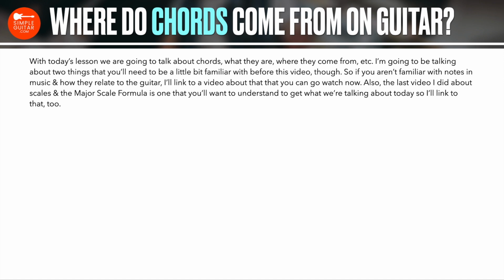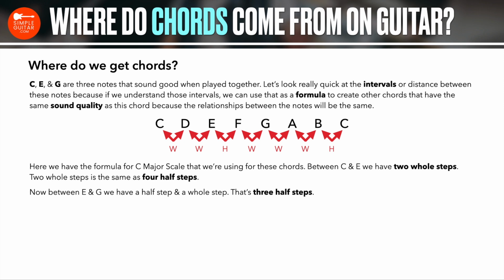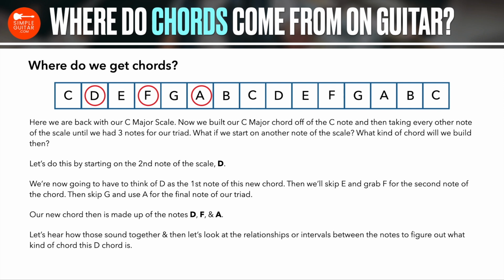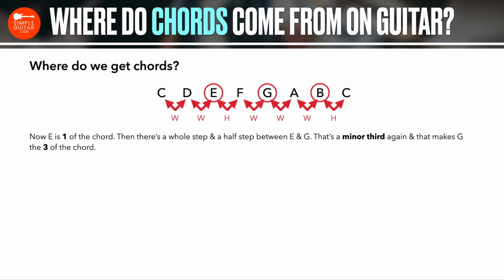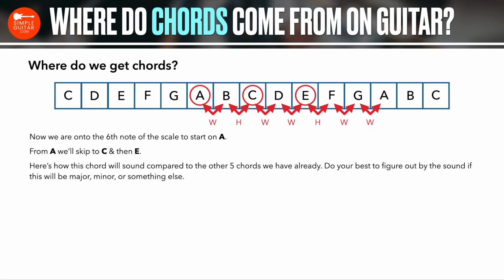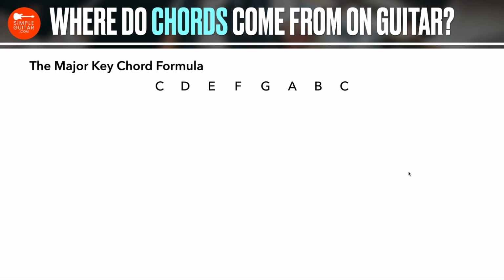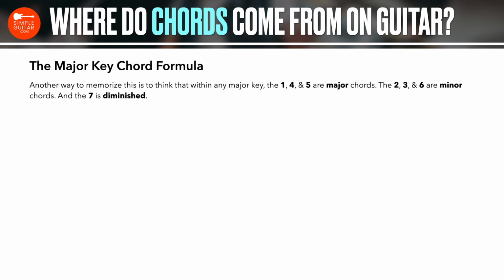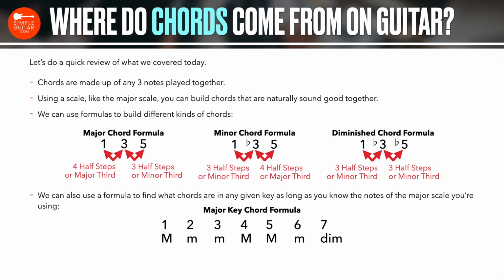Where Do Chords Come From On Guitar?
✅ Tired of feeling stuck with your guitar playing? Go from confused to confident in The Guitar Mastery Circle.

Where do chords come from on guitar? Hey guys, Brad Litton from SimpleGuitar.com here with another guitar lesson for beginners. In today's guitar tutorial I'm going to show you how chords work so you can easily figure out what chords are going to sound good together! We're going to look at the questions of 'what are chords?', 'where do chords come from?', & 'how do chords work?' to try to make it simple for you as you learn how to play guitar.

A few other things I'm going to show you in today's beginner guitar lesson is the major chord formula that you can use to make a major chord off of any note, the minor chord formula, the diminished chord formula, & the major key chord formula that will let you easily figure out exactly what the basic chords in any major key are. As a guitar teacher, I love getting you guitar tips and tricks to help you better understand and use music theory to make learning guitar simple for you!

Chapters:
0:00 - Intro
1:04 - What the heck is a chord?
2:27 - Where do we get chords?
3:28 - Building the first chord in C Major
7:27 - Major Chord Formula
7:42 - Building the second chord in C Major
9:57 - Minor Chord Formula
11:05 - Building the third chord in C Major
13:06 - Building the fourth chord in C Major
14:20 - Building the fifth chord in C Major
15:40 - Building the sixth chord in C Major
17:16 - Building the seventh chord in C Major
18:40 - Diminished Chord Formula
19:51 - Major Key Chord Formula
24:50 - The notes in open chords
26:12 - Review

Get your FREE guide on the Top 10 Things to Learn on Guitar First by going & start impressing your friends & family tonight with your beefed up skills!